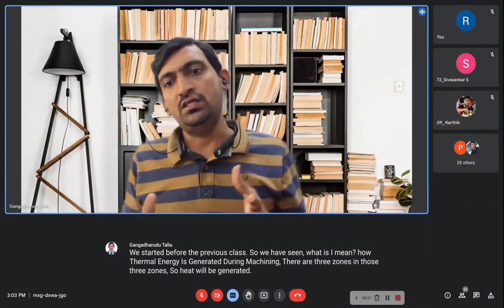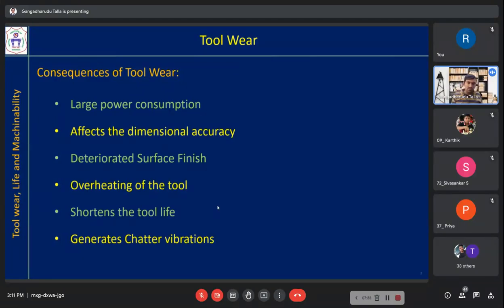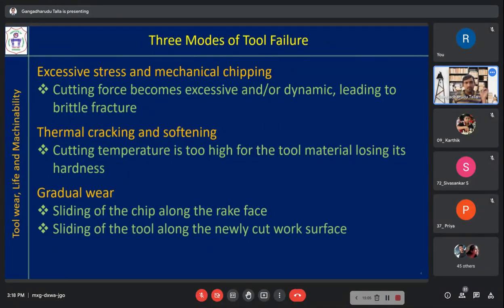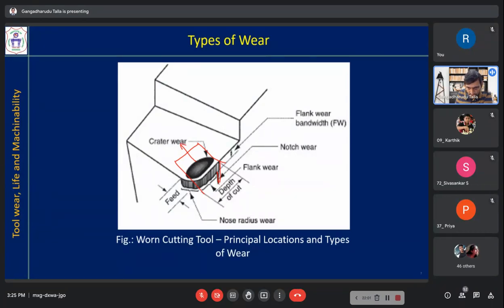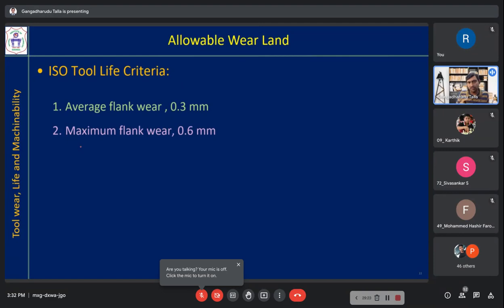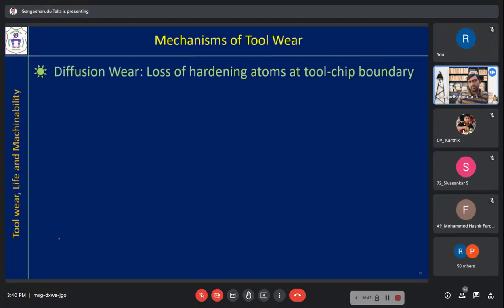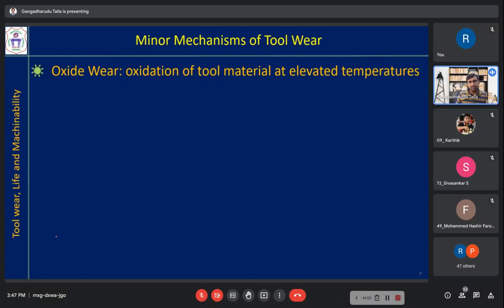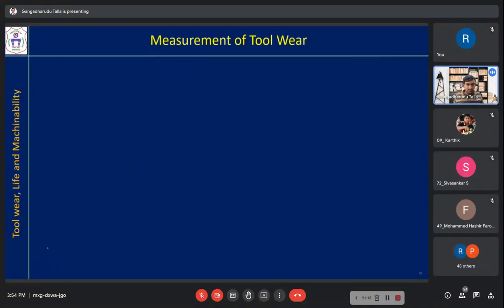MS Class 14th February